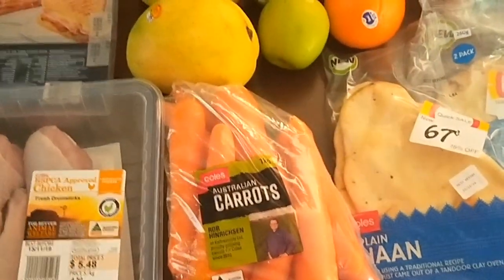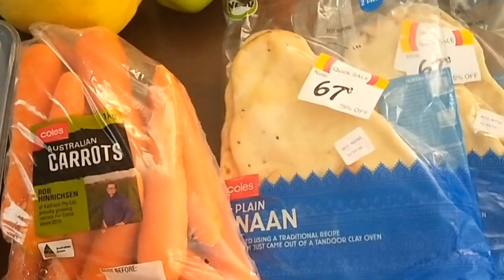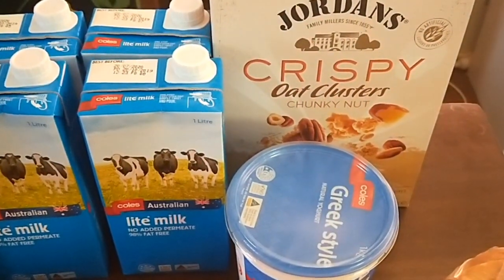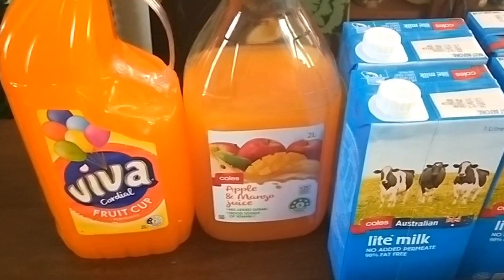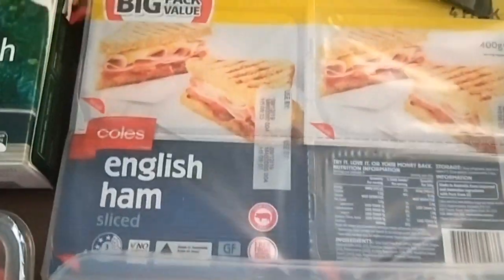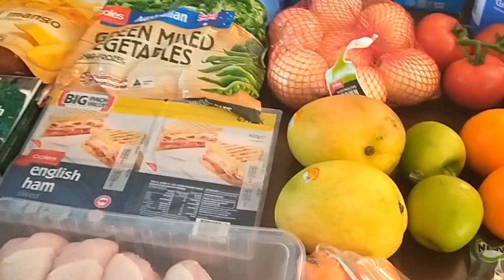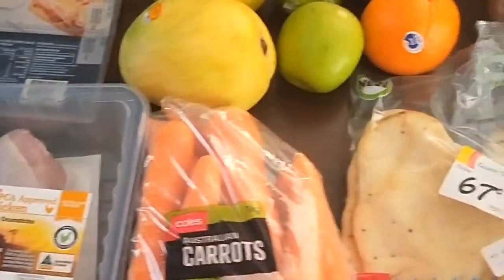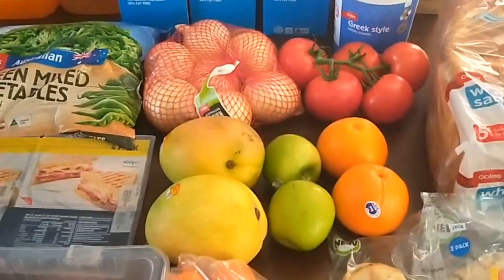November 2019 Grocery Savings Challenge - Week 2 - $60/week Budget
This is the grocery haul for my $60 per week budget for the November 2019 Grocery Savings Challenge I'm hosting in my Facebook group, Shop Smart, Eat Well.

To see what I make with these ingredients, join the Facebook group.